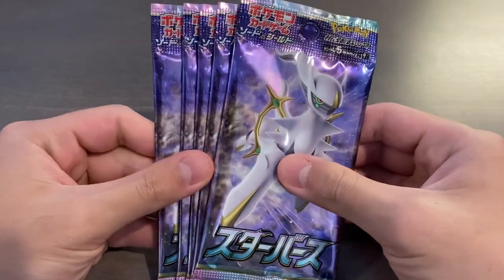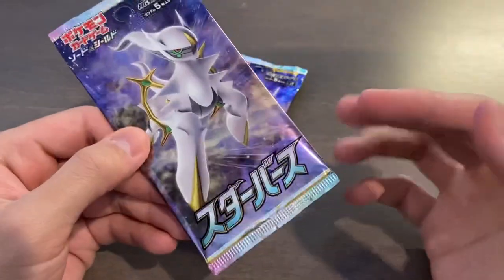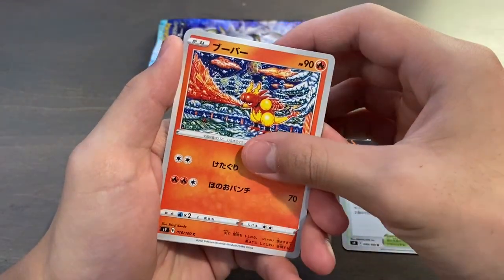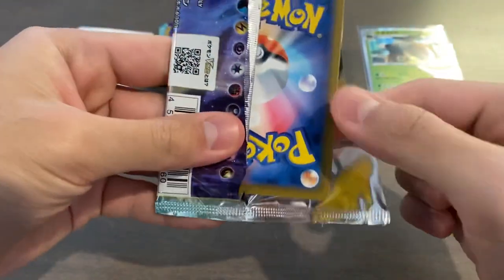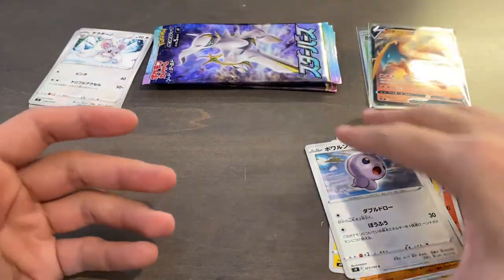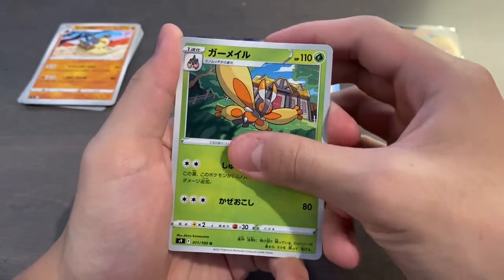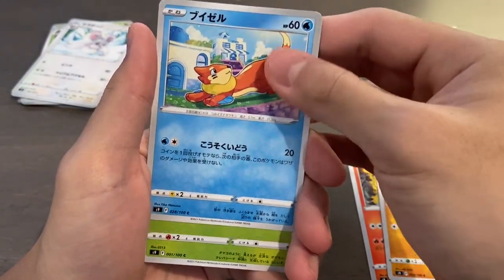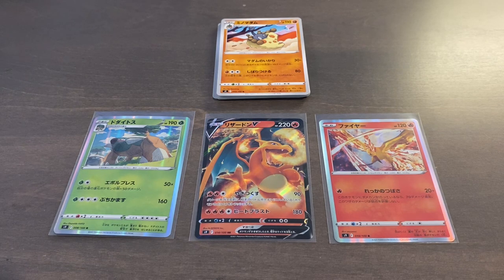2022 Japanese Pokémon S9 Star Birth 5 Pack Opening - Charizard Hit + Holo Rares!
2022 Video #7
It's been a while since I've actually opened any Japanese Pokemon packs myself, and with the new S9 Star Birth release foreshadowing Brilliant Stars, I decided to try my luck! We got consistently lucky in these 5 packs yielding 3 non base packs, and while we didn't hit a V Star or secret rare, I'm stoked to have pulled a V card at all as well as two rare holos!

Timestamps for your convenience:
0:00 - Intro, Set Info
1:17 - Pack Opening
4:57 - Recap